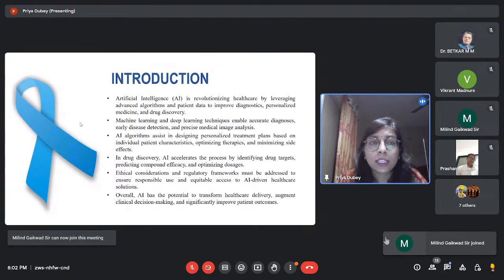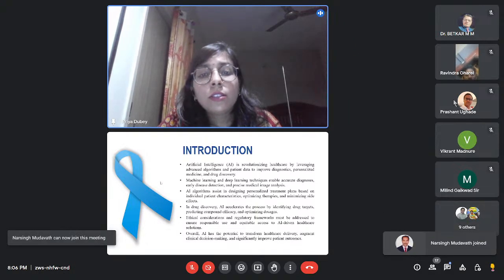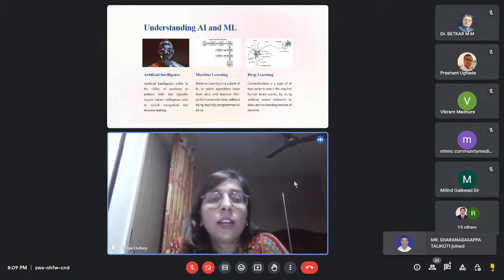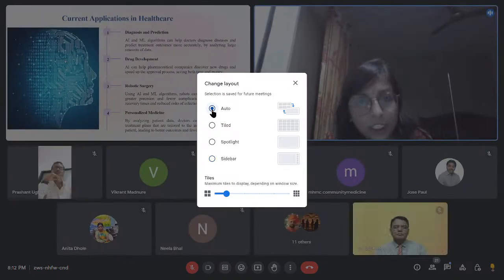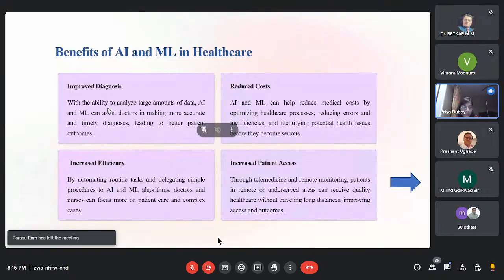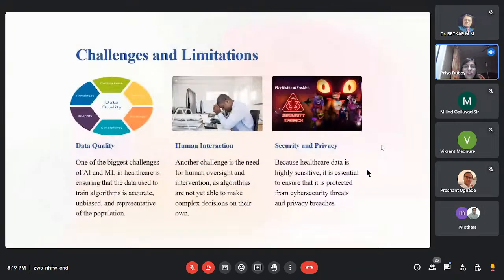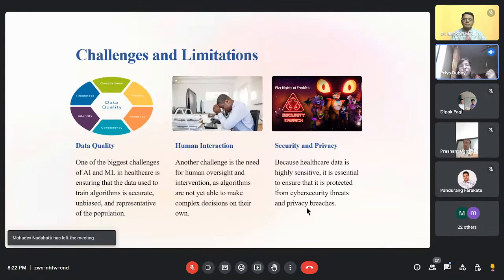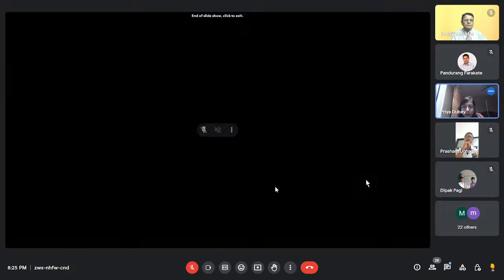Shri Kumarswami Mahavidyalaya, Ausa - Artificial Intelligence and Machine learning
Speech By: Prof Priya Dubey
Assistant Professor
CSE, IILM University Gurugram